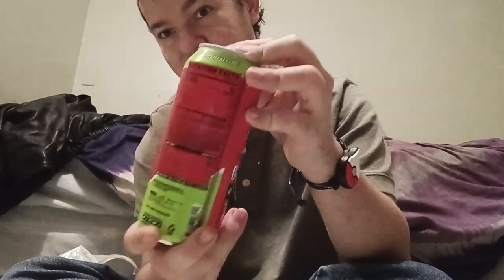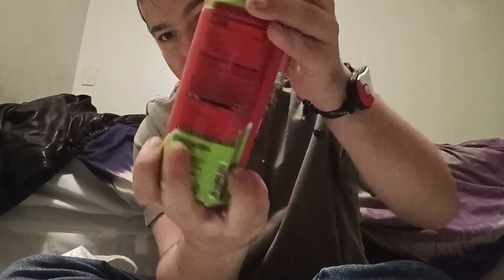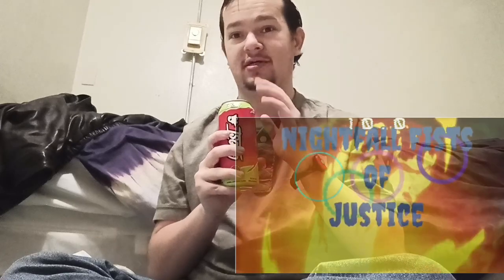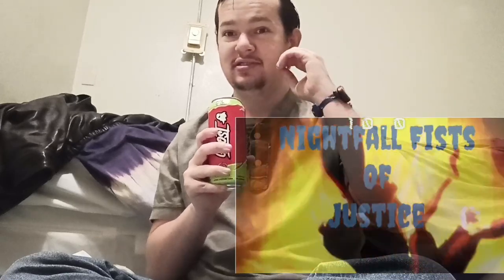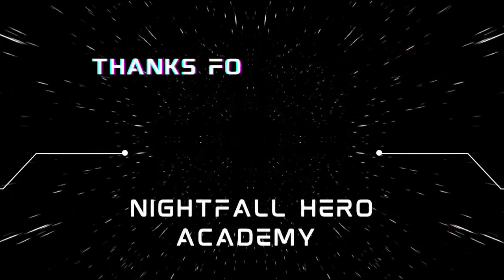Ghost Cherry Limeade Energy Drink Review 👻 🍒 💚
This Is The Best Cherry Limeade Energy Drink I've Had

Soon I'm Going To Be Putting A Segment Here About Channel Memberships And Super Thanks When I Get Accepted To The Lower Tier Of Monetization On YouTube That There Supposed To Be Releasing Soon